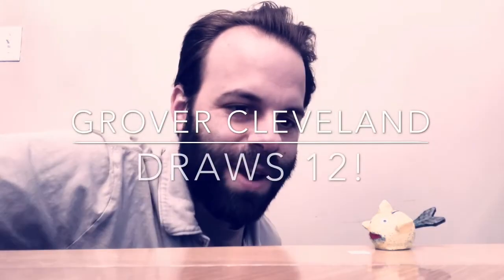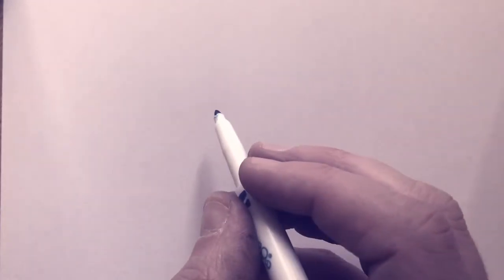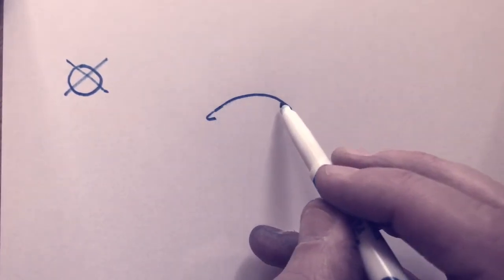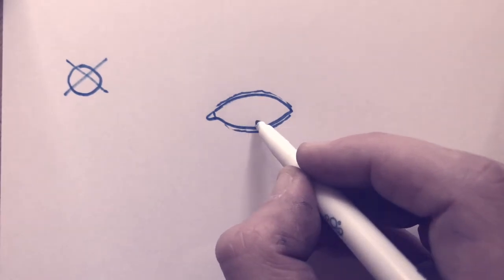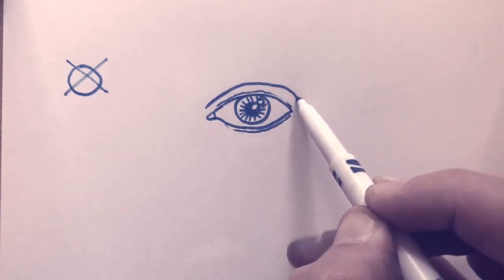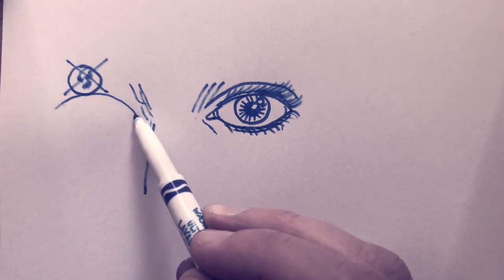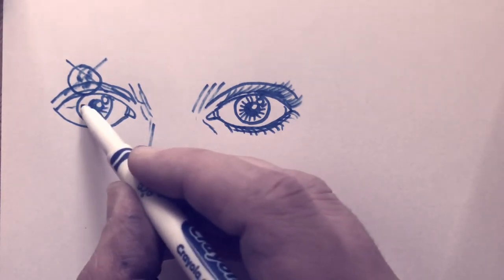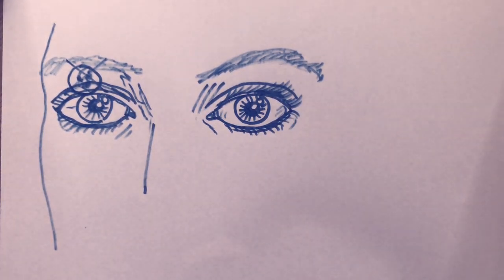Grover Cleveland Draws 12!